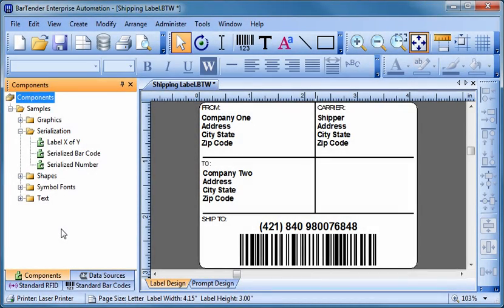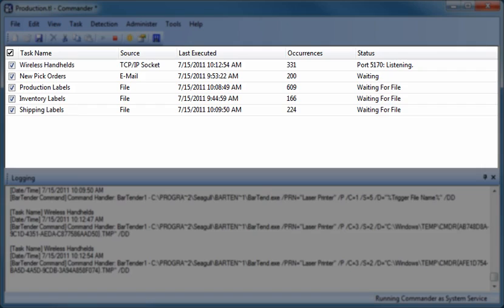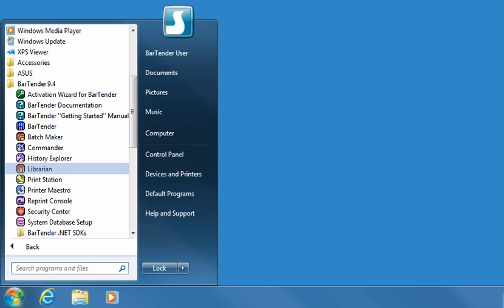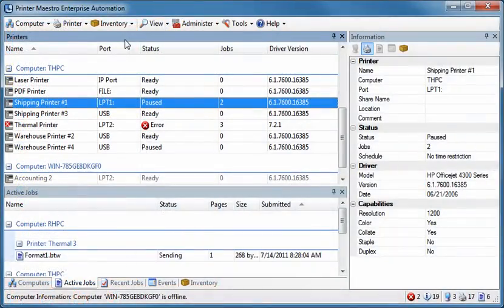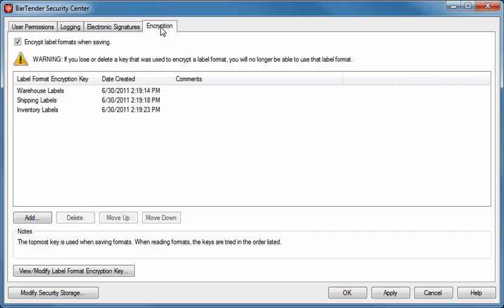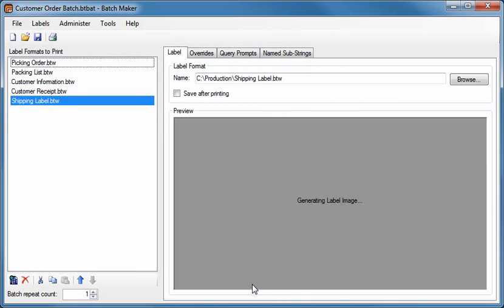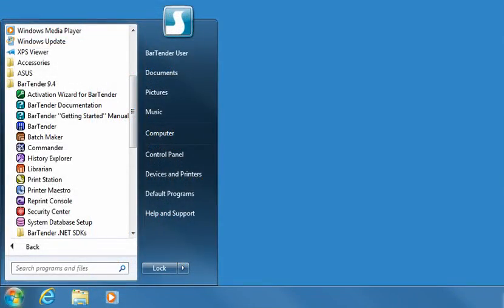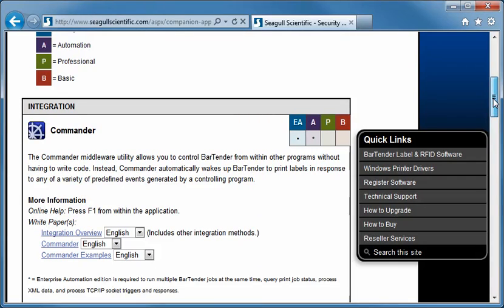Seagull Scientific BarTender - Introduction to the Companion Applications